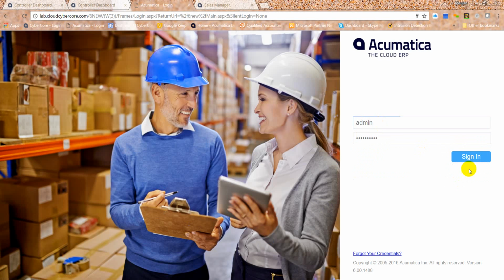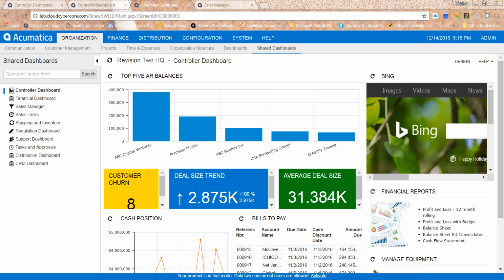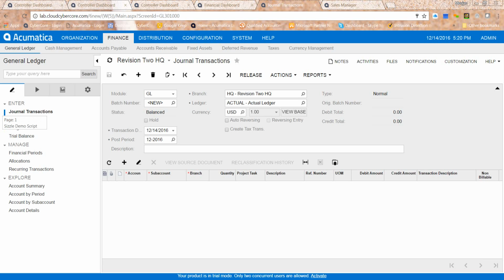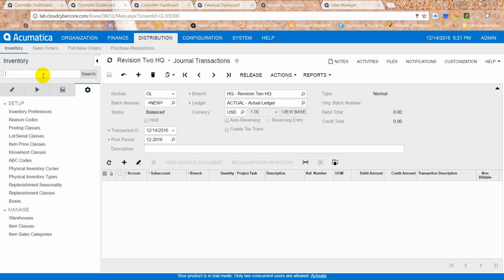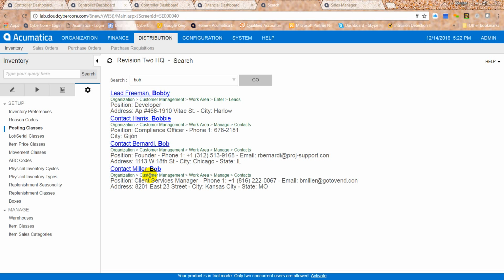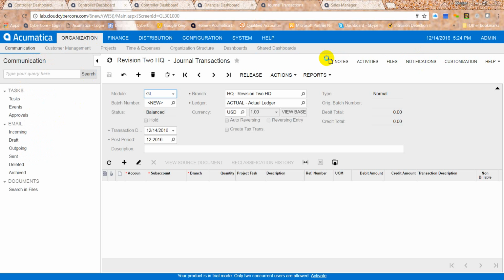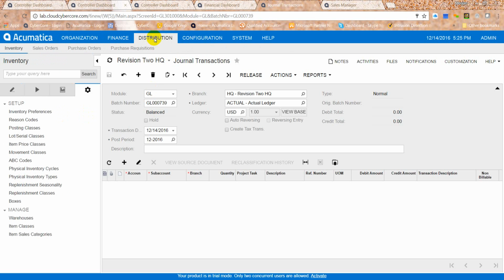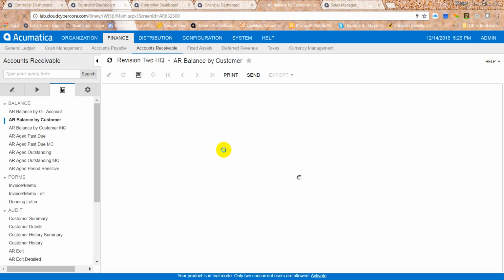CyberCore: Acumatica OverView Demo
A general overview of Acumatica and the interface